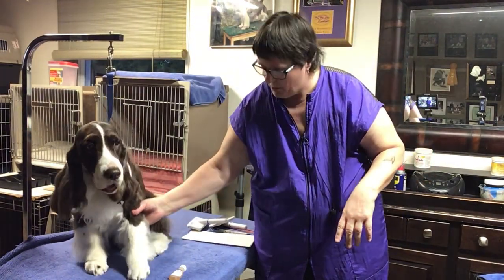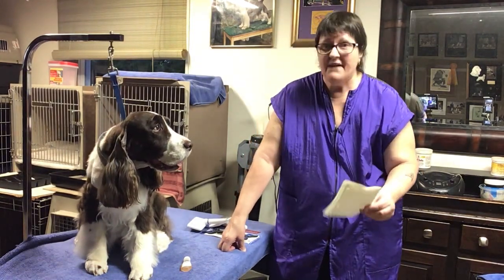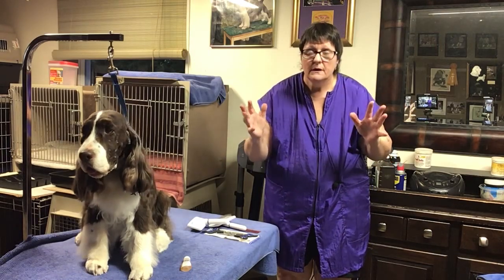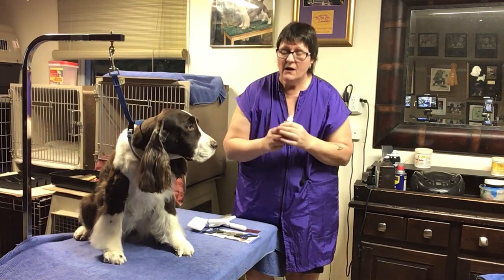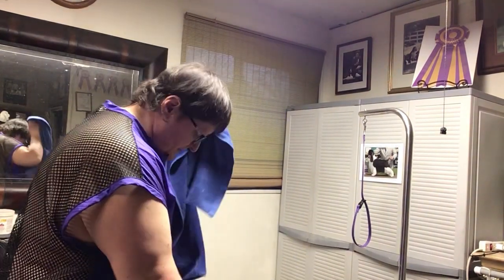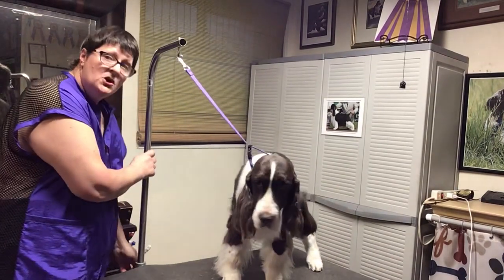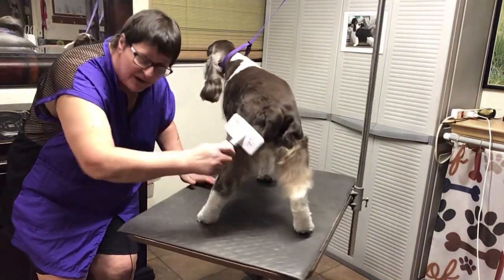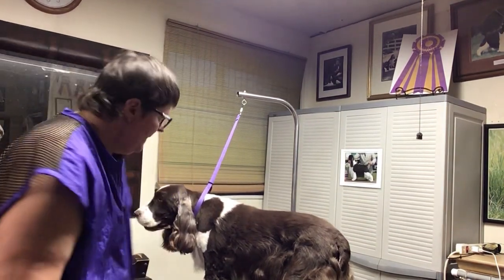HOW TO USE THE PUMAS STONE -TOP COAT WORK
#1 : Working Top Coat on a LIVER Springer

PUMAS STONE WORK - SHOW GROOMING the English Springer Spaniel

"My Liver Dog is All Fuzzy and has a Cotton Texture"... Why? Because You Aren't Grooming it Properly ! Liver Springer Top Coats are much more difficult to Keep In Show- Condition than the B&W Springers. To-Do the Topcoat on a Liver Springer You Must Use a PUMAS STONE !
So Let's work together today and I will show you how. This is one of the most difficult things to learn, but a MUST-DO if you want your Liver Springer to look their best in the Show Ring ! Trust me, I will show you how.
Always watch the WIDESCREEN versions when available~ better camera work, better sound wide screen. Many times I run my cell phone as a Live Feed to my Facebook pages, but the WIDESCREEN VERSIONS are the best to learn from.
I will be doing a 5 PART SERIES on Pumas Stone work, watch for all 5 Parts coming soon

This is also part of a SERIES Called: GROWING OUT TOPCOATS - 4 weeks ago I trimmed Kiera off with a 5F blade in a PET TRIM - some people do this if they arent planning to SHOW their L&W Springer for several months -because "Keeping Up a Liver Springer Top Coat" is extremely time-consuming. but I LOVE my LIVER SPRINGERS and during my 50-year career All of my Top 10 Best In Show Dogs have been Liver and White.
So for me, the Time and Effort are Worth It !

COMPLETE GROOMING SERIES - TRICKS OF THE TRADE: From the 1st Stroke of the Brush to the Final Show Ring Finish. This will take us 3 days to complete -with lot's of fun-stories - grooming to learn and plenty of TRICKS of the TRADE !

PART 1: WIDESCREEN CORRECTIVE GROOMING ON HOCKS and STIFLE -Let's Start Working on the Topcoat!

PART 2: We began to work on his TOP COAT - REAR - SIDES -TAIL  ... all 3 PARTS are essential to watch so you can understand Start to Finish of the complete show trim!..

PART 3: FINAL TRIM- BACK COMBING TOPCOAT + RING FINISH..

PART 4: WIDESCREEN OVAL FEET .

PART 5: WIDESCREEN TRIMMING CARSON'S HEAD.

MY BEST TRIM HEAD VIDEO with L&W "Troy" available Now ! on my Dog Trick of the Trade Facebook Page.
LIVE FEED Companion Video
NEW! USING THE PUMAS STONE ON L&W SPRINGERS..
LIVE FEED: Using The Pumas Stone On L&W Springers .

If you would like to DONATE to my work: This entire channel has been set up to SUPPORT my Springer Dog Club: The Susquehanna Valley English Springer Spaniel Club through PayPal. All of your donations will go to the Club for these Educational Lessons !

This Link will connect you to the SVESSC Club PayPal account for DONATIONS! thank you